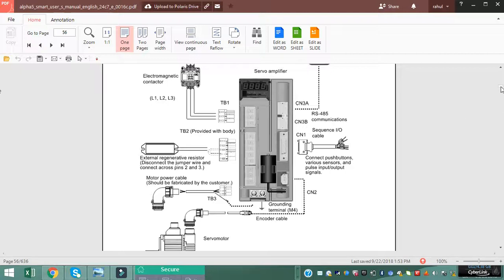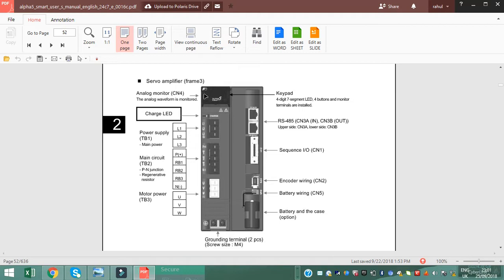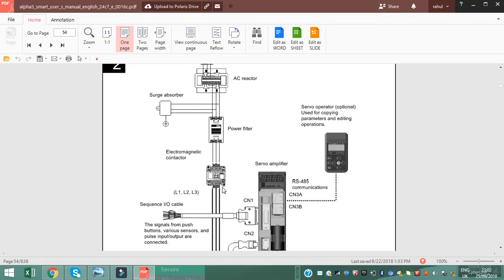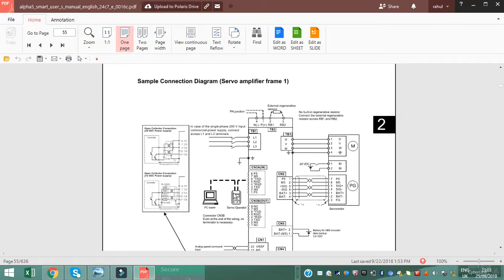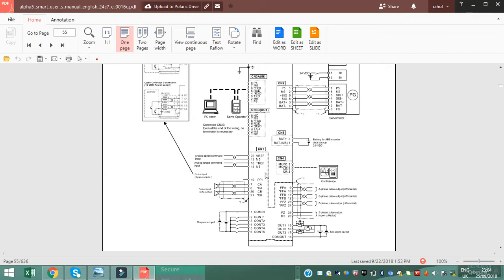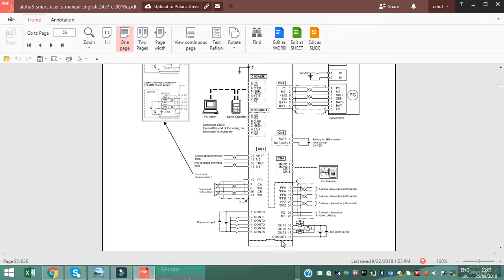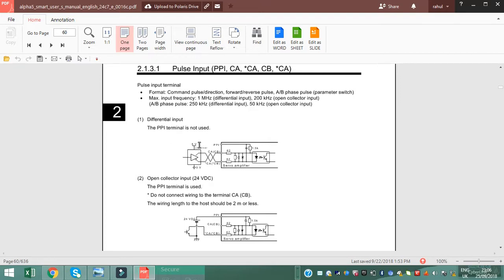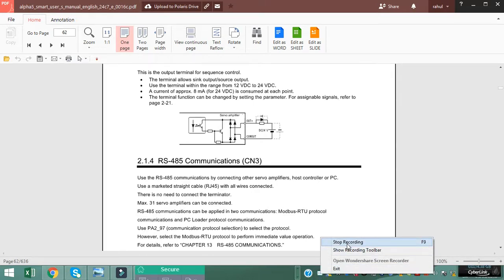Ac servo sequence i/o connection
ac servo amplifier